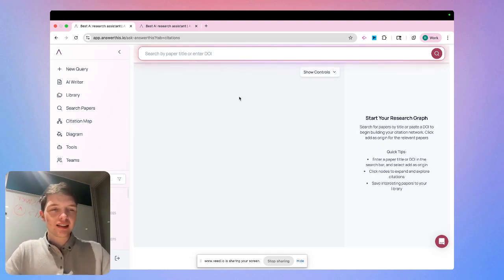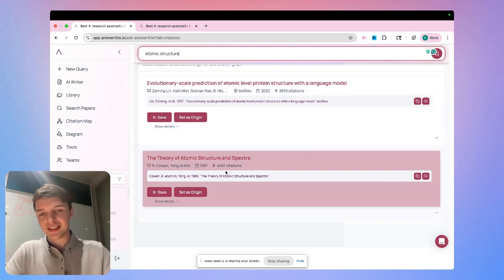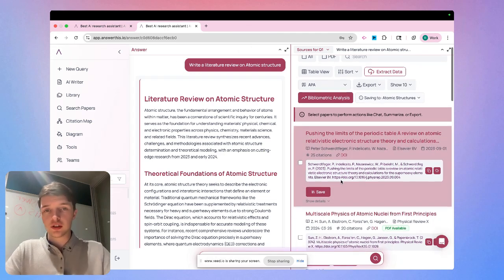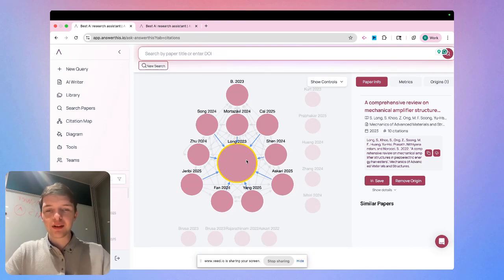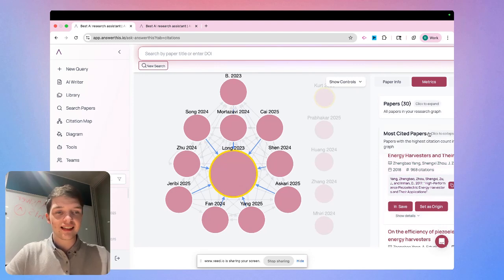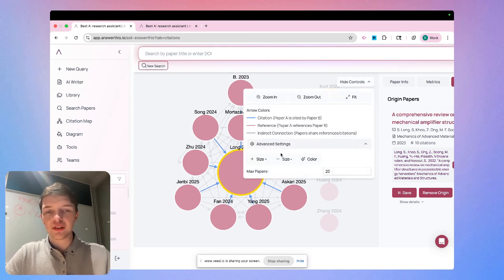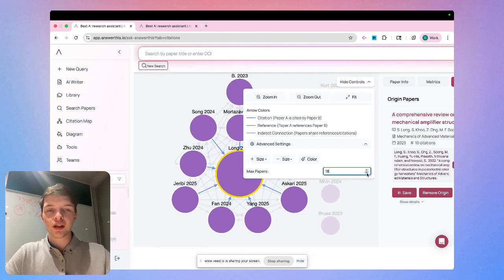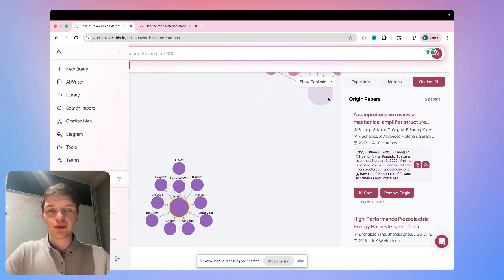Create Detailed Citations Maps In 2 Minutes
Discover how the Citation Map in AnswerThis transforms the way you navigate academic literature. In this tutorial, Ryan walks through how to turn a single research paper, whether found via search or by DOI, into a visual map showing its most cited connections, related works, and influential authors in the field.

Instead of just listing search results, the Citation Map reveals the web of academic influence: you can trace which papers are central to a research topic, spot high-impact publications, and even identify underexplored connections for your next project. Ryan also shows how to customize your view, adjusting paper size, colors, and the number of papers displayed to suit deep dives or quick scans.

You’ll learn how to use metrics to find the most cited papers, identify the top contributing authors, and even switch between multiple “origin” papers to expand your literature network. This makes it easier to design a stronger literature review outline, pinpoint research gaps, and plan your thesis with a clear map of the academic landscape.

Whether you’re preparing an AP Research sample paper, working on a dissertation, or just exploring a new topic, the Citation Map can help you save hours while uncovering high-value sources. Try AnswerThis free today to integrate literature review AI, citation mapping, and other academic AI tools into your workflow